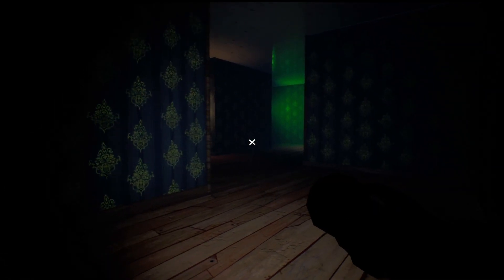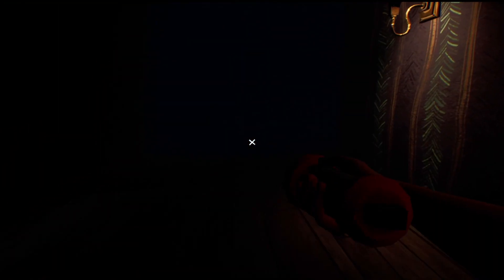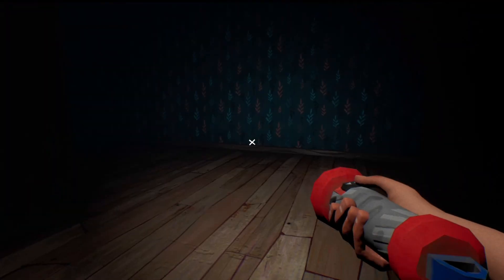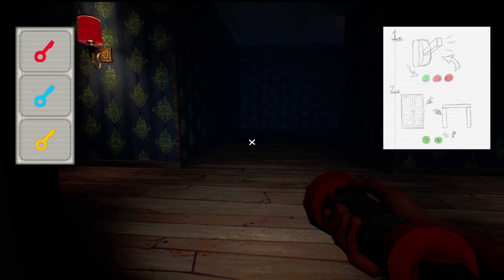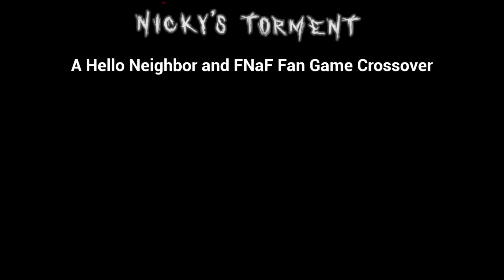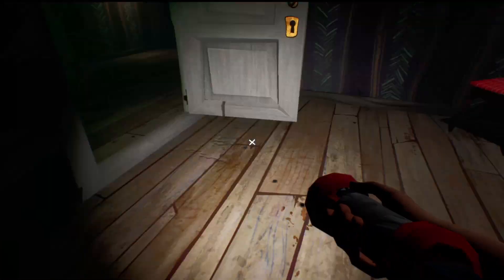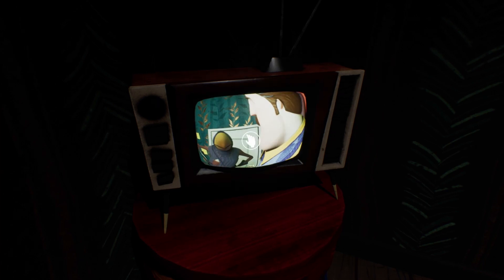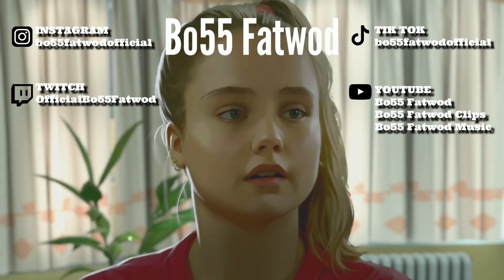THE FAN GAME WE ALL WANTED || RAVEN BROOKS: Nicky's Torment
SOCIAL MEDIA!

HOW I EDIT MY VIDS!